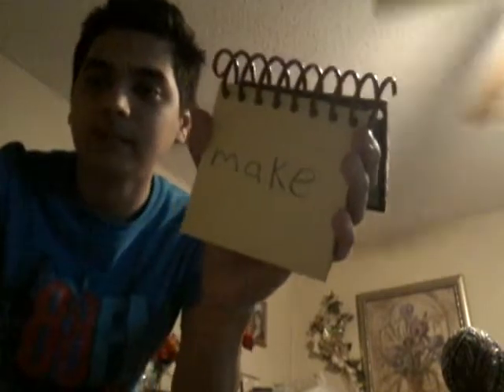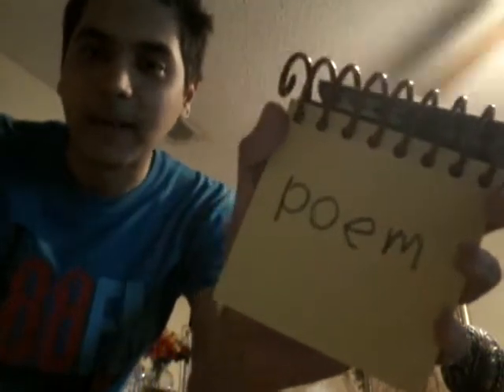Blue's clues 3 clues from 325 Words